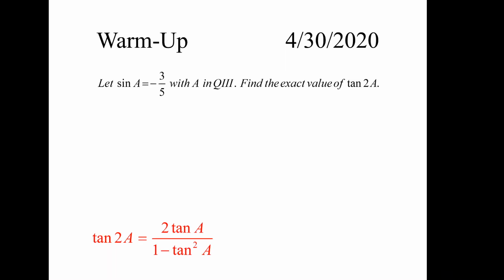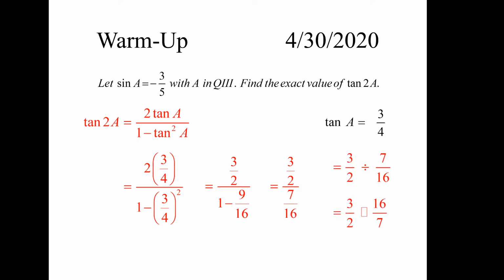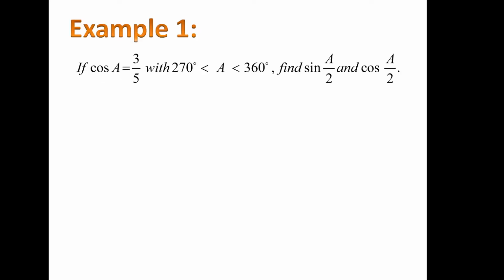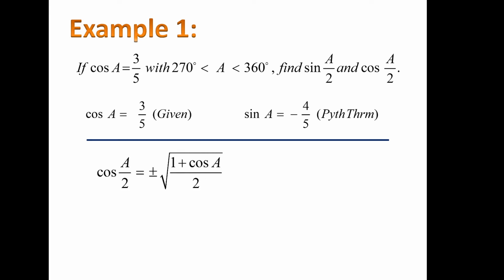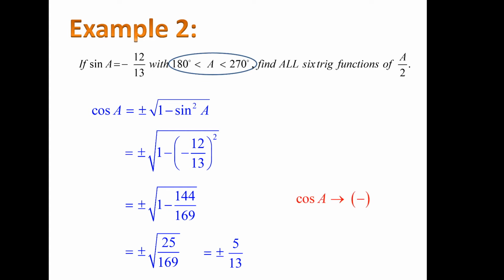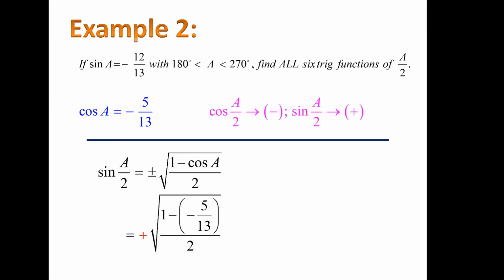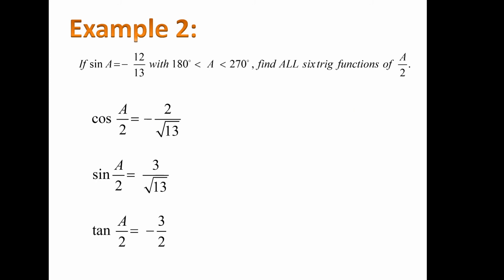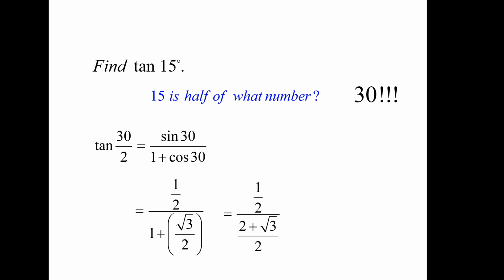Pre Calculus 7 3 Part II Half Angle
Mr. Chen shows the way of applying half angle identity to evaluate trigonometric ratios.